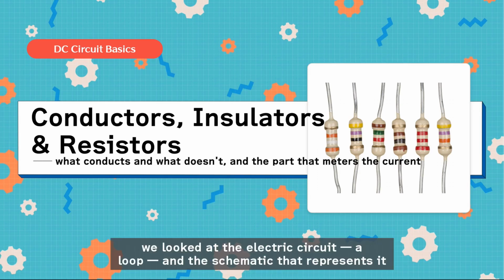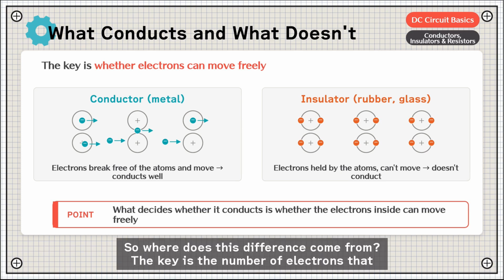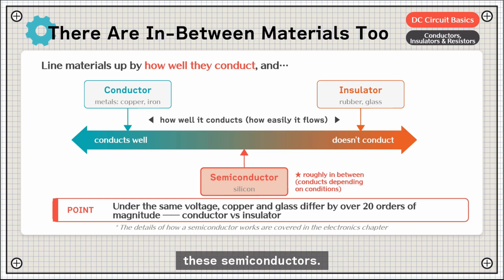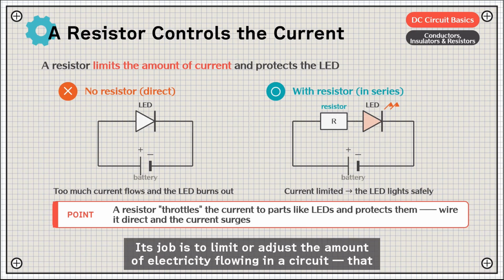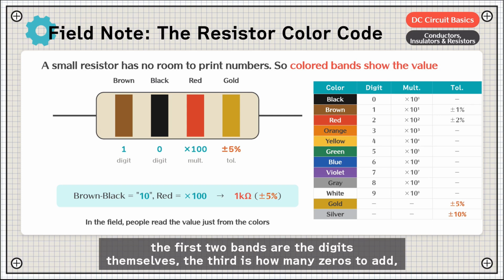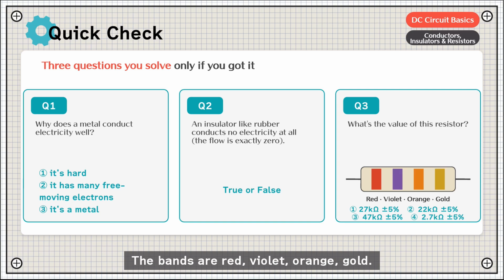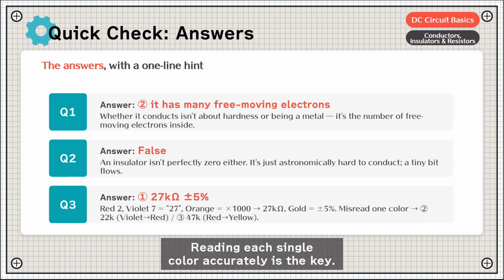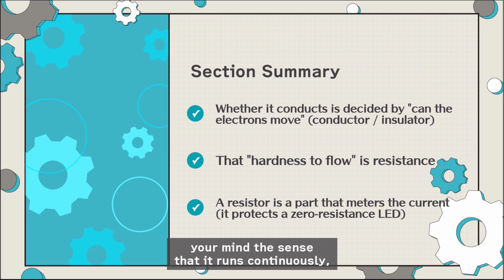[Electric Circuits Textbook #1-2] Conductors, Insulators & Resistors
Episode 3 of the Electric Circuits series covers "what conducts and what doesn't" and the "resistor."test

You don't need a science background — you can start from zero. Why does copper conduct electricity well while glass and rubber barely do? The difference comes down to the number of "free electrons" — that is, resistivity. In fact, the hardness-to-conduct of a conductor and an insulator differs by more than 20 orders of magnitude, and we build up from there in plain language.

We also touch on the semiconductor that sits in between, the idea that "resistance" is just how hard it is for electricity to flow, and the fact that a resistor controls the amount of current to protect parts like LEDs from burning out. We close with a field note: how to read a resistor's color code (the cipher of colored bands). By the end, you'll be able to say which way the materials around you lean — conduct or not — and why.

Chapters:
0:00 Today's Goal
0:55 What Conducts and What Doesn't
2:33 There Are In-Between Materials Too
3:13 What Is Resistance?
4:10 A Resistor Controls the Amount of Current
5:21 Field Note: The Resistor Color Code
6:23 Quick Check (3 questions)
7:30 Quick Check: Answers
8:44 Section Summary